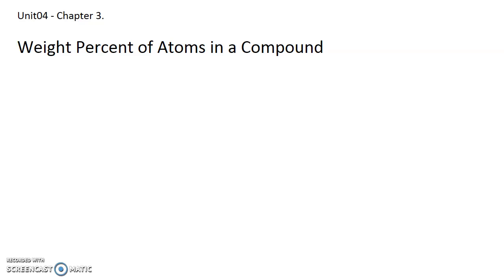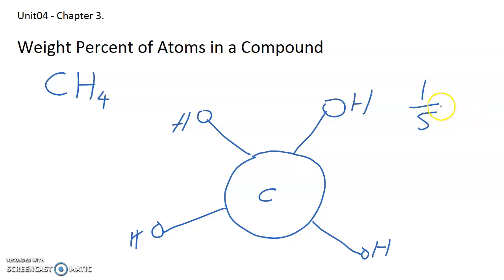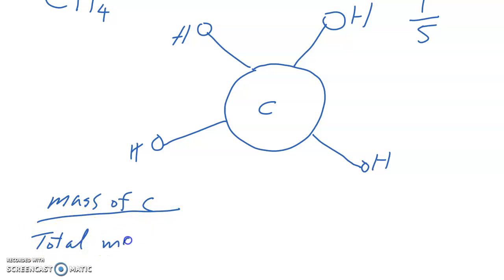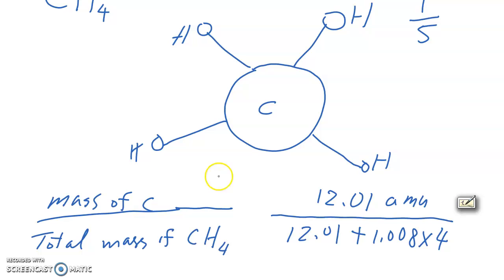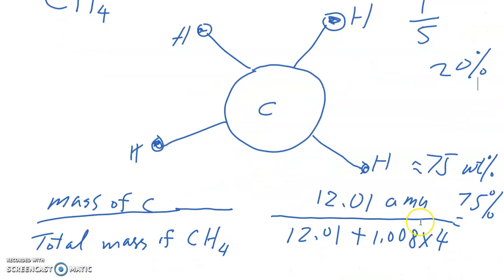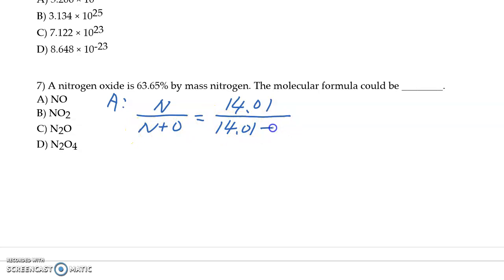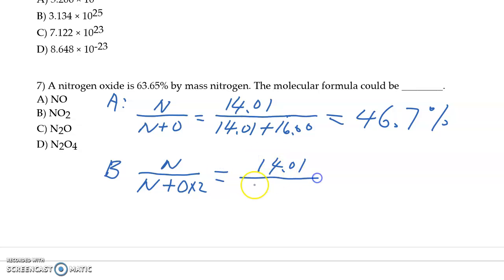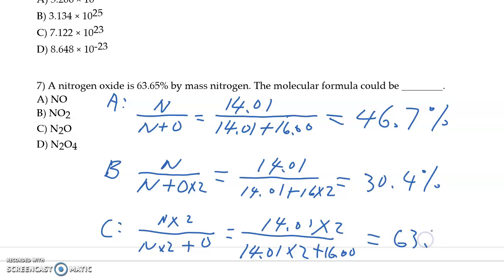Unit04b Weight Percent of Atoms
Unit04b Weight Percent of Atoms HCCC STEM CHP111 Clive Li